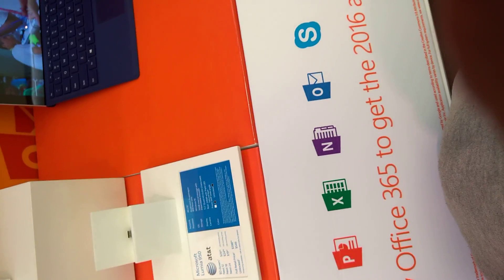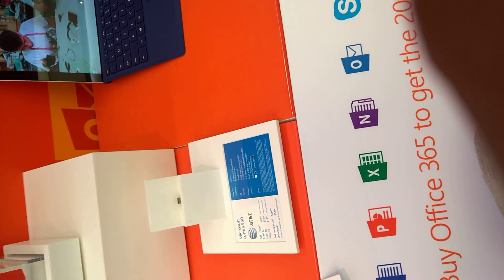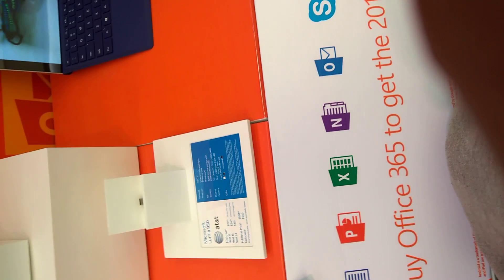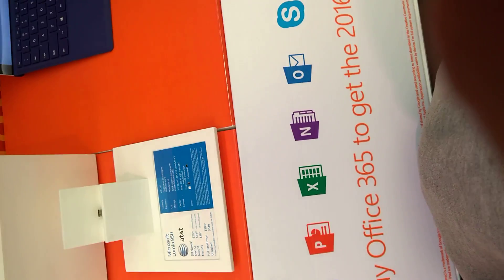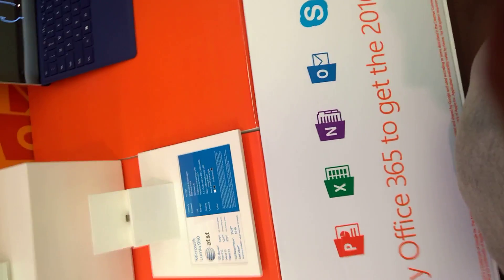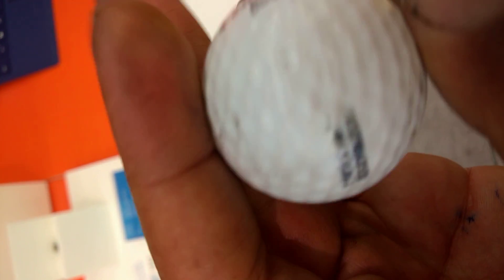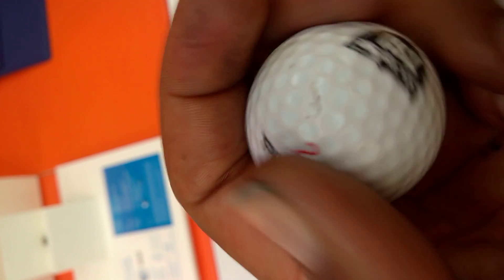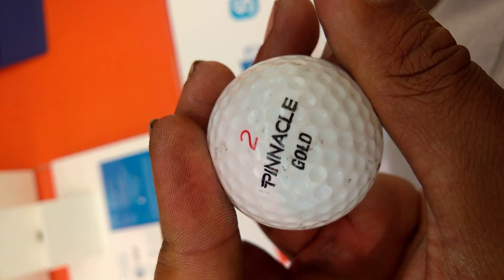WP 20160612 15 03 49 Pro